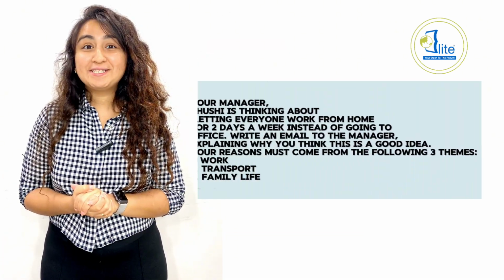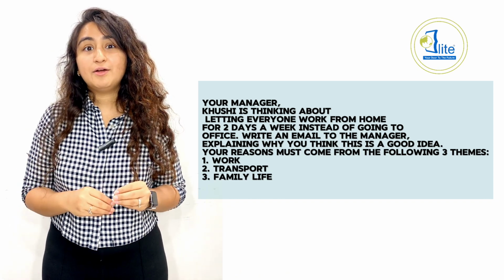PTE Core: All that you need to know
PTE Core:
A good news for Canada PR aspirants.
In this video, I have shared all the relevant information about this examination. It is different from PTE Academic and tricks to crack the examination.

In this video, we delve into the world of elite overseas education consultants and explore the invaluable guidance they offer to students seeking to study abroad. Discover what sets elite consultants apart, hear success stories, and learn how to identify the right consultant for your international education journey.

👍 If you found this video helpful, please give it a thumbs up, subscribe to our channel for more educational content, and share it with others who might benefit from this information.

Elite Score Plus (Exclusively for IELTS, PTE, TOEFL, GRE, and Spoken English)
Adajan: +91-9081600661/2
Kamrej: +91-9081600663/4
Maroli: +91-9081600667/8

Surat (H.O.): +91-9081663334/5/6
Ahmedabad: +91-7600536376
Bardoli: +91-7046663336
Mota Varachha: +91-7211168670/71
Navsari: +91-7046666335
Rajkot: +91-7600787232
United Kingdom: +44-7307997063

Elevate your English proficiency with us! 🌟